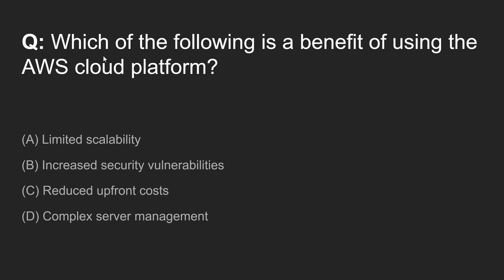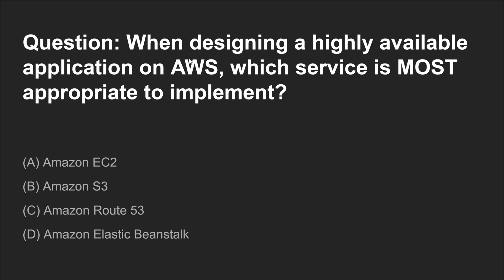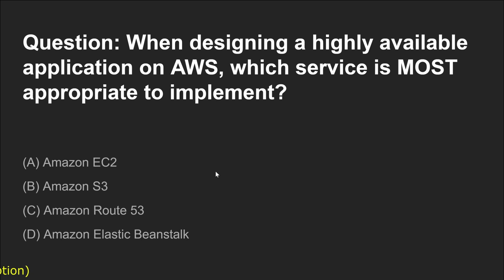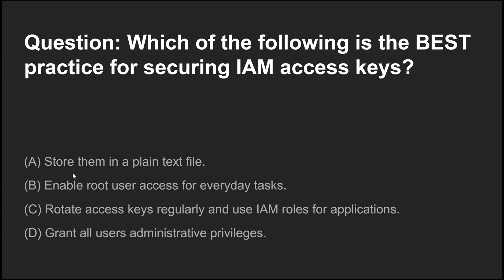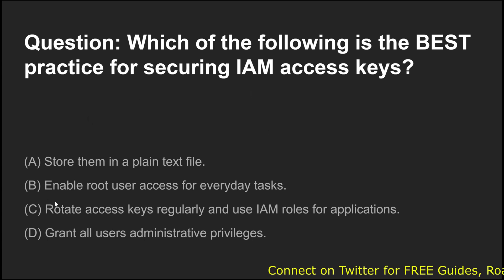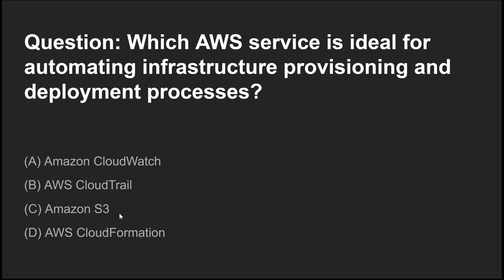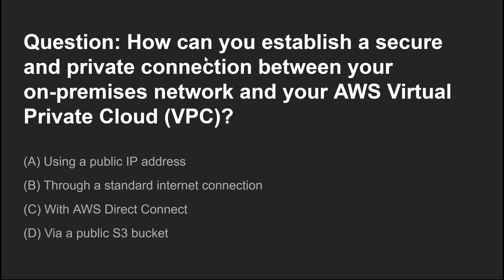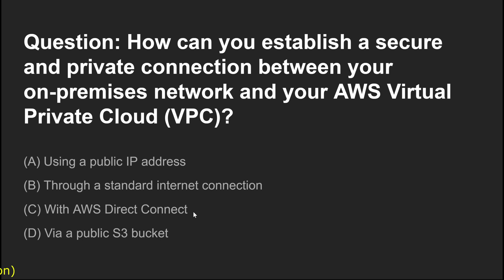Master AWS - Important Q. & A. with Explanation (AWS - Next Level Part 1)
This video covers questions from AWS cloud practitioner, AWS DevOps, AWS Security, AWS Networking & AWS Solution Architect.